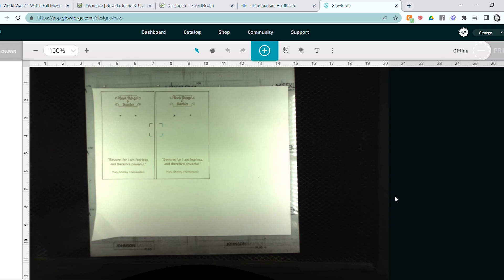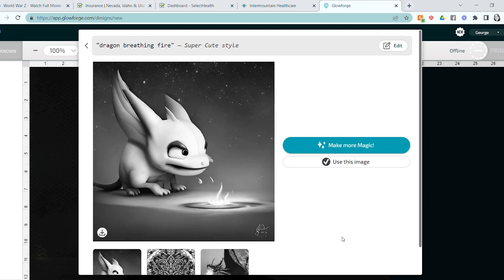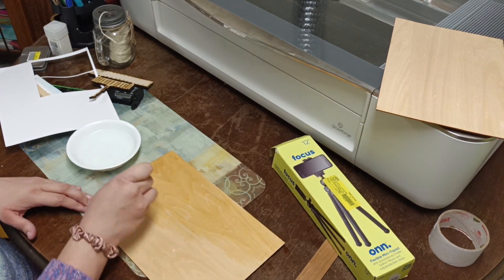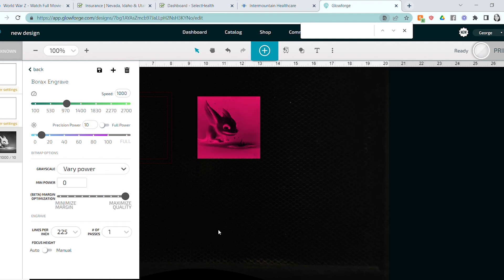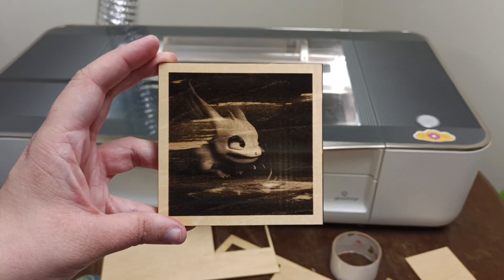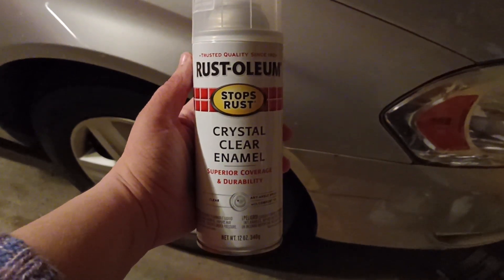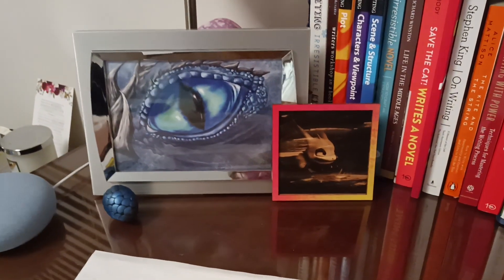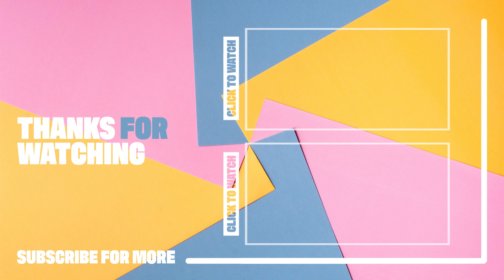Testing Glowforge's New MAGIC CANVAS Feature!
Glowforge's Magic Canvas is a new premium feature that pairs artificial intelligence with laser printing to make, well, magic! Simply type in a few words for an idea or concept, choose a design style, & the Glowforge AI will create an image you can use in your prints for free! This is a game-changer! :D

Have questions about the Glowforge, laser engraving, or Magic Canvas?
0:00 Intro
0:13 What is Magic Canvas?
1:08 Prepping my material
1:25 Borax mixture
2:29 Settings
3:25 Printing
4:25 Clearcoat
4:44 Thoughts on Magic Canvas
5:30 Outro

You'll get a discount on your Glowforge ($500 off the Pro; $250 off the Plus; or $125 off the Basic) and I'll get credits that really help me & my business grow!

If you're looking for a place to host your online business, I suggest Goimagine! They have a great mission to use their marketplace to help children in need. CODE*: 0N7IK4
Look at you, reading all the way to the end of the description! Have some flowers!
╰( ´・ω・)つ──☆✿✿✿✿✿✿